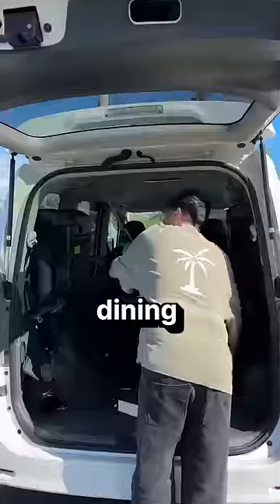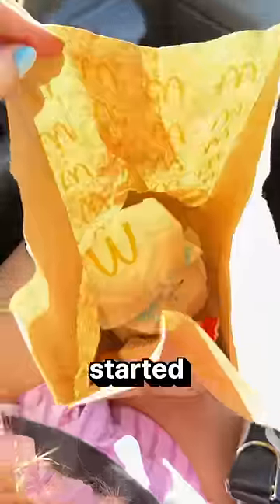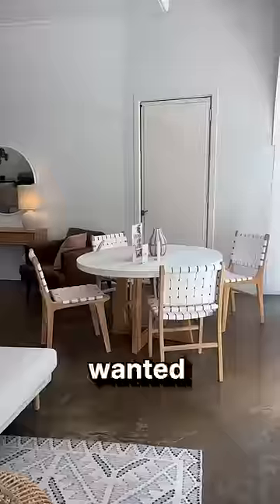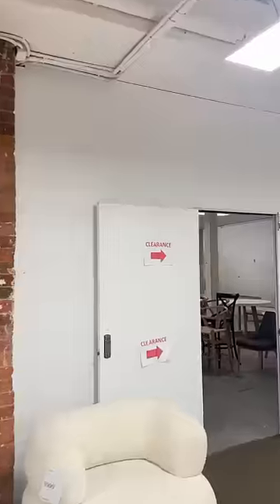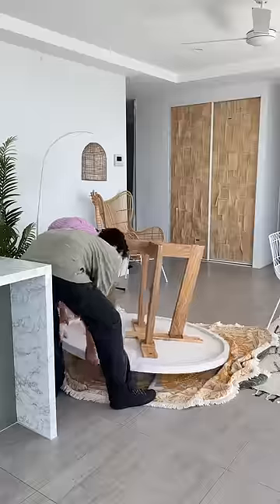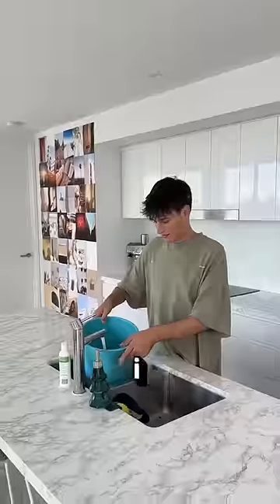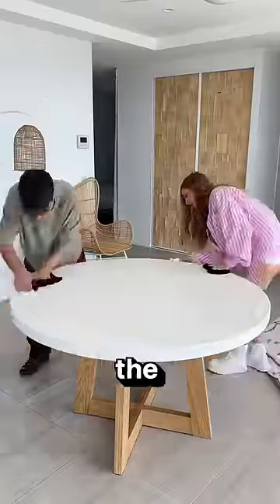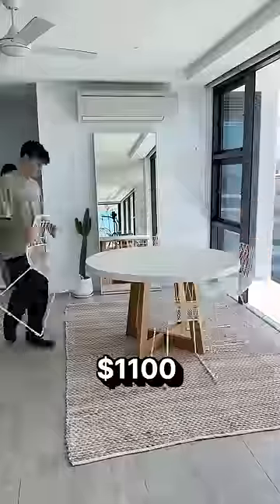this hack SAVED me $1000 😳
their loss, my treasure!! we're back with the living room series bby! 🛠️🤦‍♀️

Kane’s IG: @kane.foster